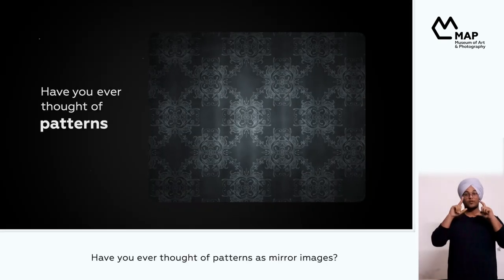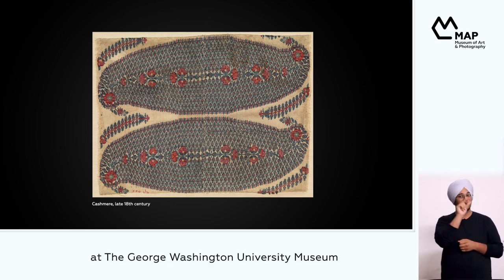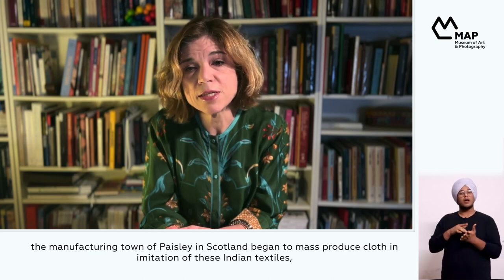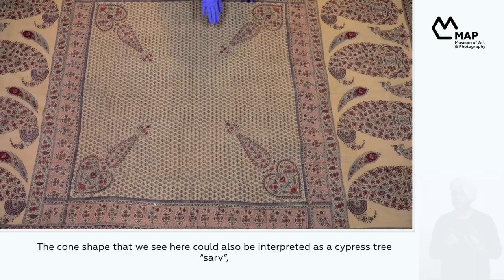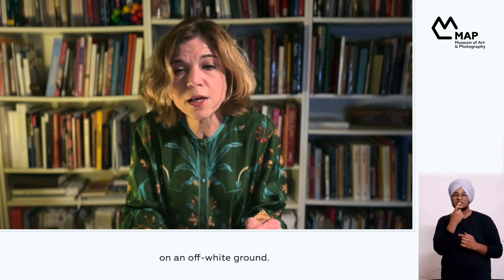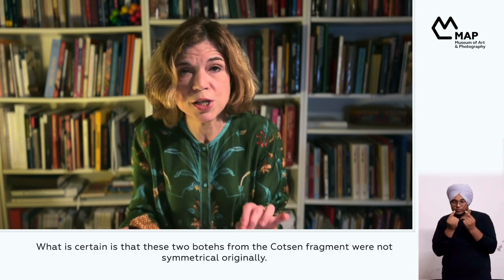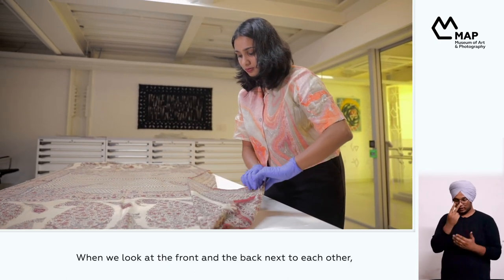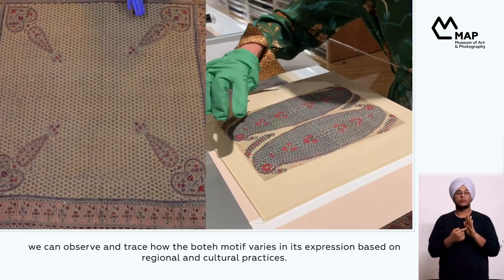A Travelling Motif I Museums Without Borders| With ISL & Subtitles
The buta or boteh is a widely popular motif within textile traditions. In collaboration with the Cotsen Textile Traces Study Collection at the George Washington University Museum and The Textile Museum, this episode looks at a Kashmiri fragment and a Dorukha Kalamkari, both of which feature botehs, to unpack the varied cultural history of this motif.

Linking collections around the world, Museums Without Borders is a unique digital collaboration between MAP and institutions in India and across the world. Ranging from six to ten minutes, each episode in this series juxtaposes an artwork from MAP with an object from a partner museum exploring commonalities and differences in style, subject or narrative.